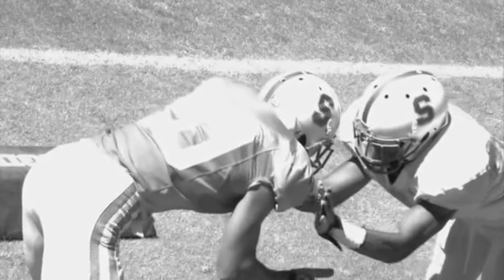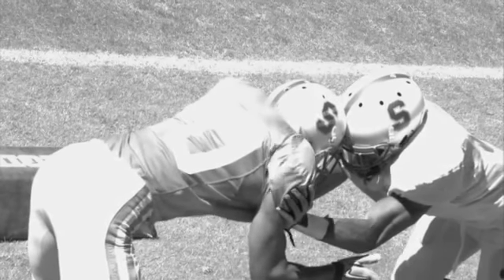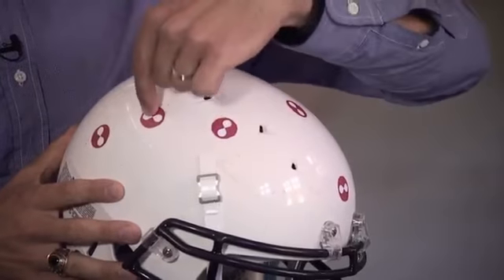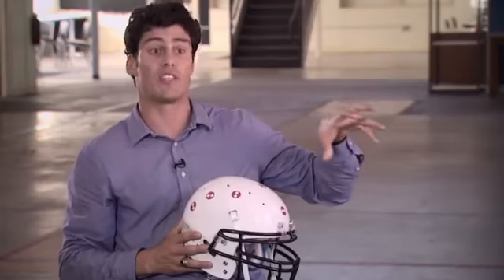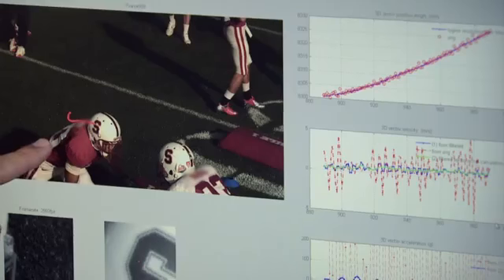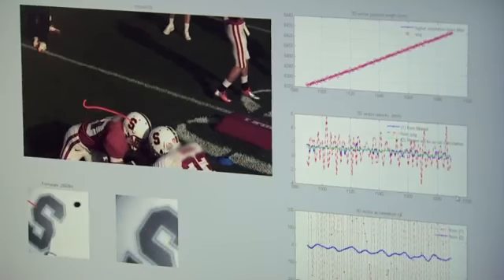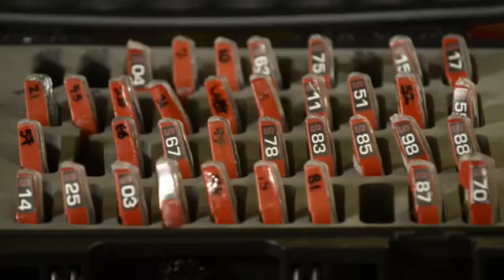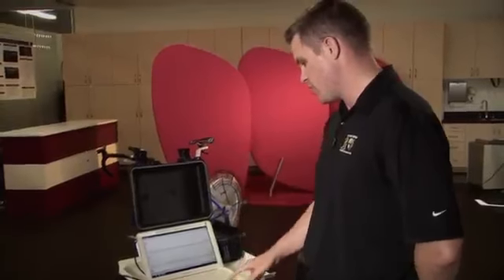Stanford Researchers Measure Impact of Football Concussions